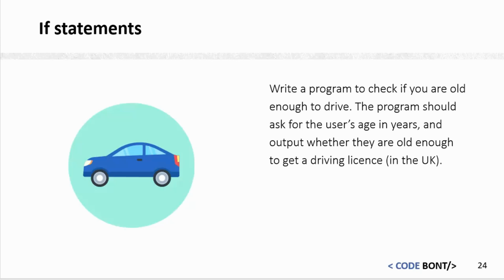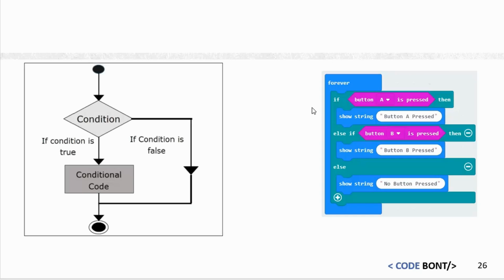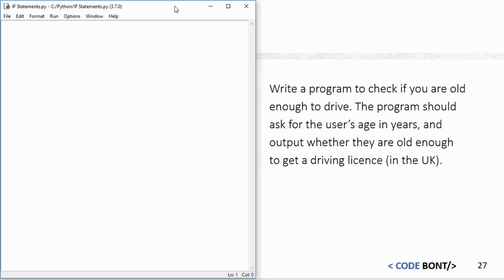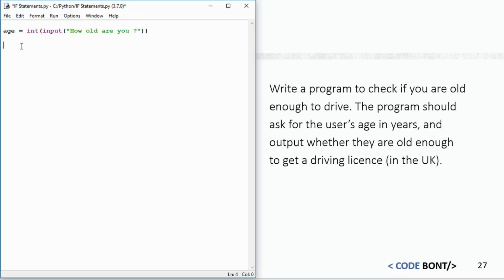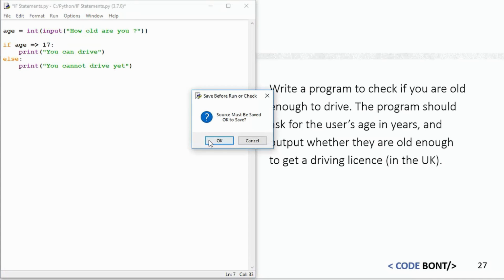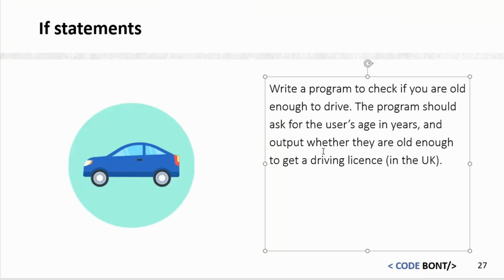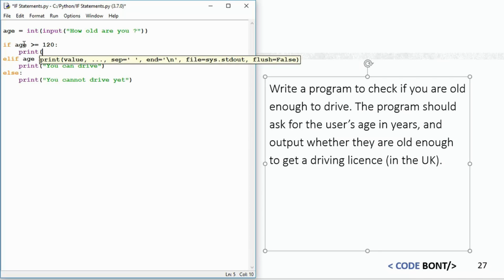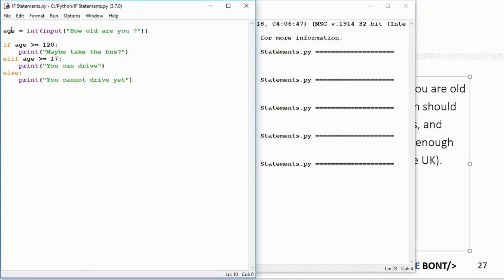7 - Python Programming - If Statements In Python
A really quick introduction into creating IF statements with Python.